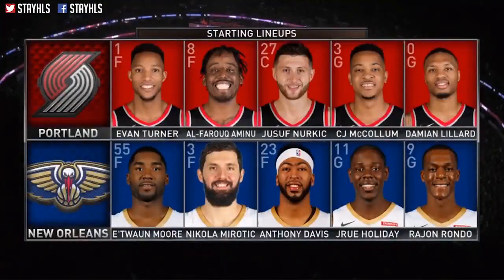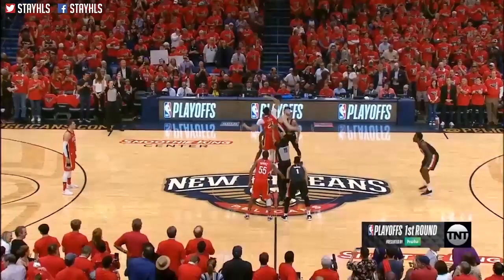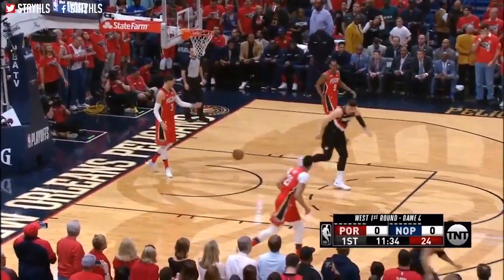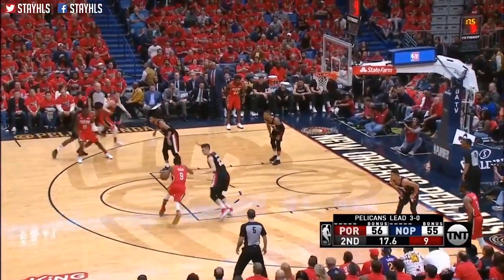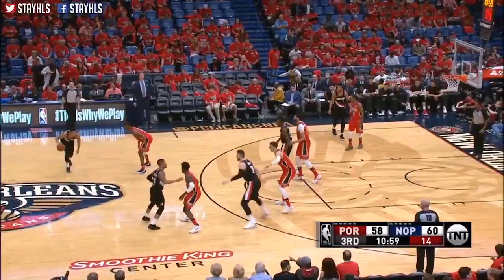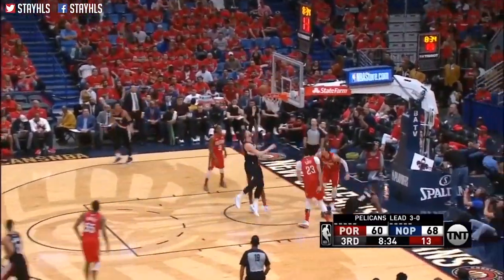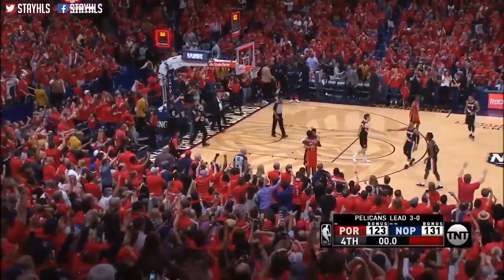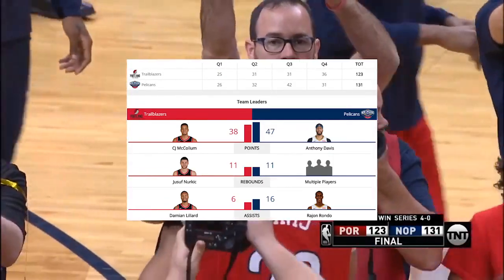Portland Trail Blazers vs New Orleans Pelicans Full Game Highlights Game 4 2018 NBA Playoffs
video to be globally blocked or muted, since it's hassle to deal